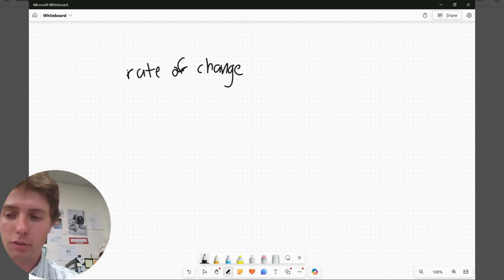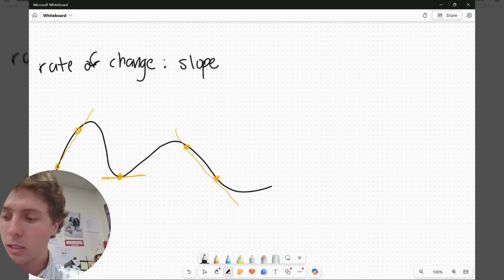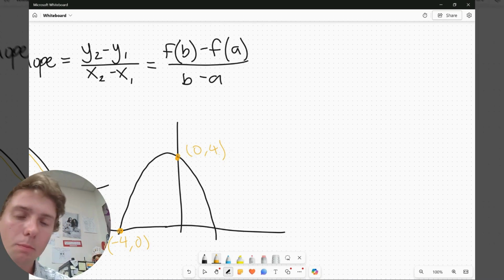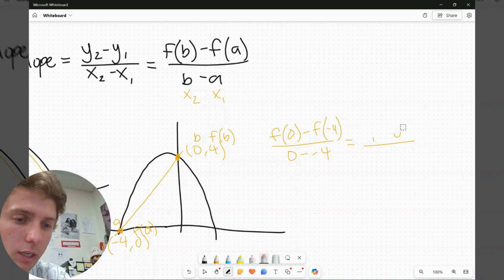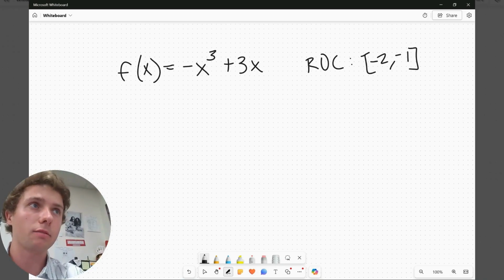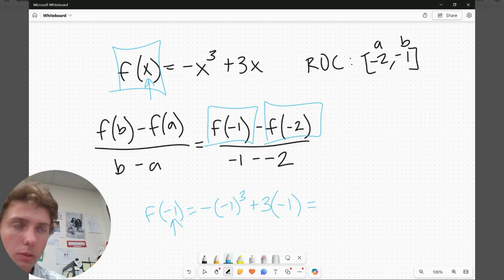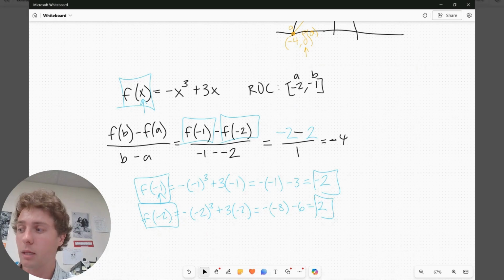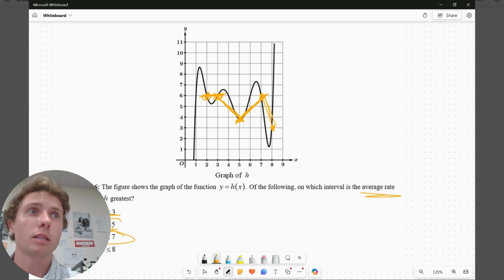1.2 - Rates of Change